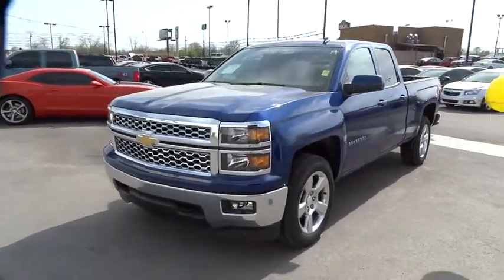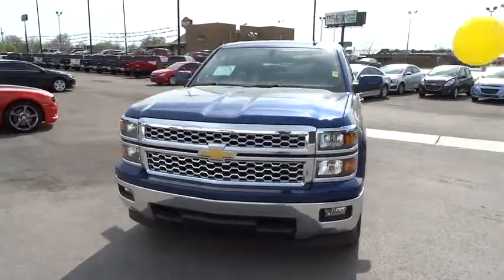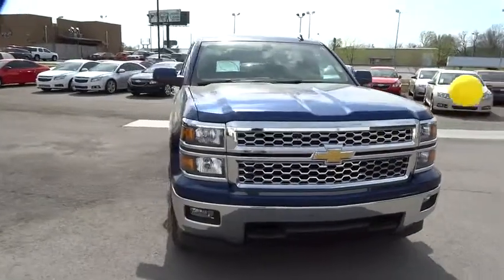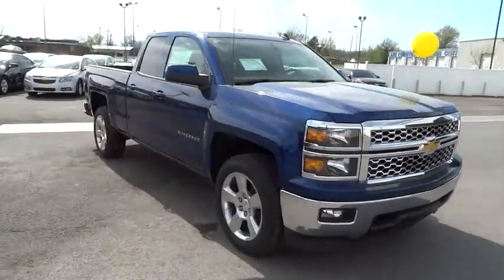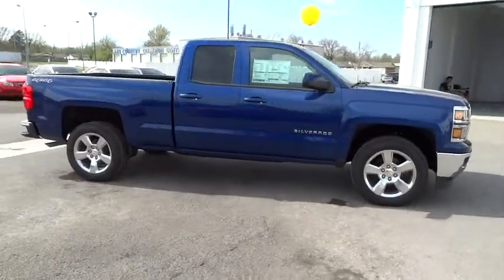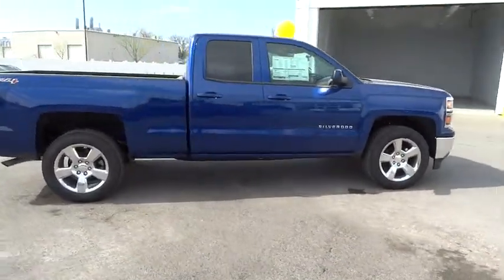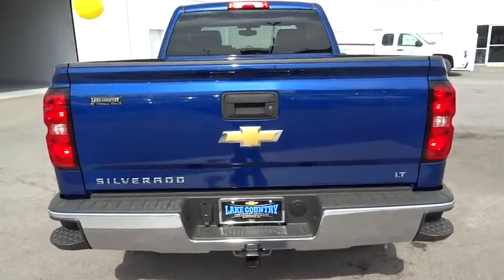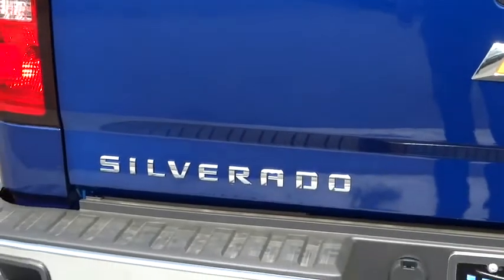2014 Chevrolet Silverado 1500 Used Muskogee, Broken Arrow, Tulsa, Fayetteville, OK Lake Co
Lake Country Chevrolet & Cadillac: Servicing Muskogee, OK near Broken Arrow, Tulsa, Fayetteville, Oklahoma
2014 Chevrolet Silverado 1500 4WD Double Cab 143.5 LT w/1LT - Stock#: 14630 - VIN#: 1GCVKREC1EZ291313

EPA 22 MPG Hwy/17 MPG City! LT trim. CD Player, Telematics, Four Wheel Drive, Aluminum Wheels, Head Airbag, Auxiliary Audio Input, Satellite Radio, Flex Fuel Capability. Warranty 5 yrs/100k Miles - Drivetrain Warranty; CLICK NOW! KEY FEATURES INCLUDE: Four Wheel Drive, Flex Fuel Capability, Satellite Radio, Auxiliary Audio Input, CD Player, Telematics, Aluminum Wheels MP3 Player, Privacy Glass, Keyless Entry, Steering Wheel Audio Controls, Heated Mirrors. WHO WE ARE: Lake Country has the Chevrolet you have been searching for at a price you can afford, even the new Chevy Camaro. With a friendly & helpful sales staff, highly skilled mechanics & multiple automotive certifications, Lake Country is your greater Muskogee Chevrolet dealer. Our mission is to make every customer a customer for life by consistently providing world class services. Superb customer care, competitive prices & a knowledgeable staff are a few of the things you will find at Lake Country. Fuel economy calculations based on original manufacturer data for trim engine configuration. Please confirm the accuracy of the included equipment by calling us prior to purchase.